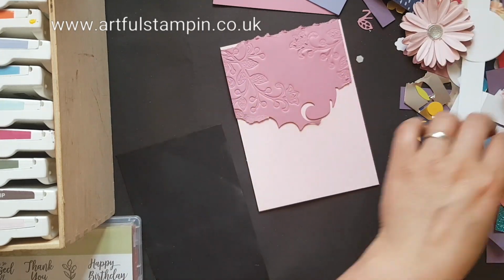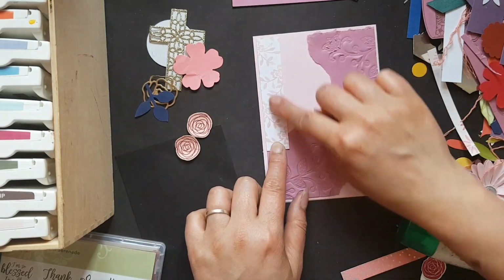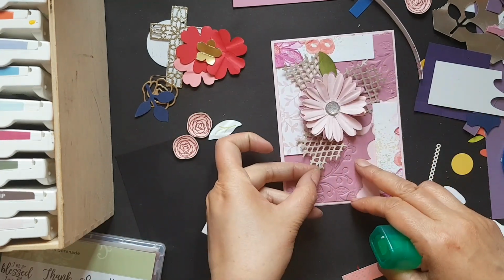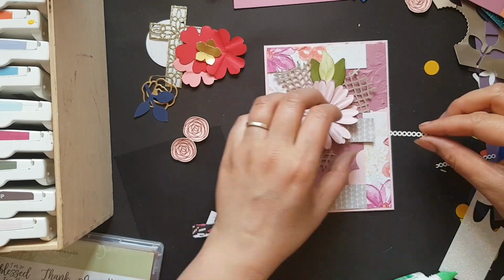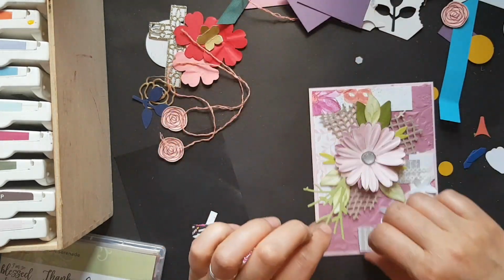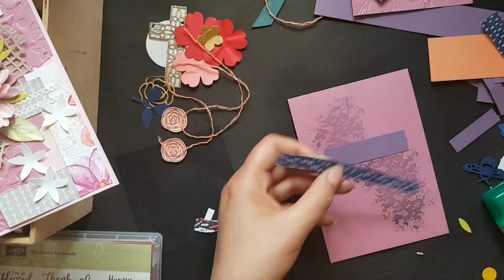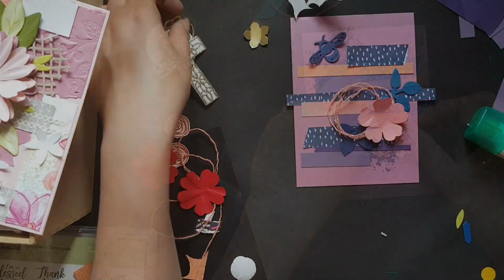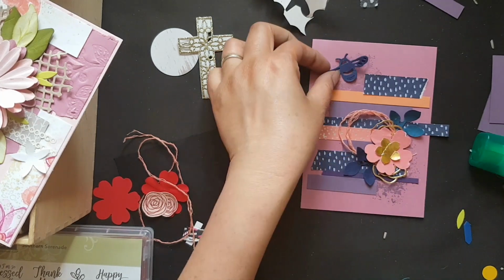stampinup {Using up Stampin' Up! paper scraps to make cards}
Using up scraps to make some cards, love the unexpected process of doing this.

and to see more inspiration from  UK Independent Stampin Up demonstrator Ruth Trice please  go here
J O I N For free products and discounts on further purchases